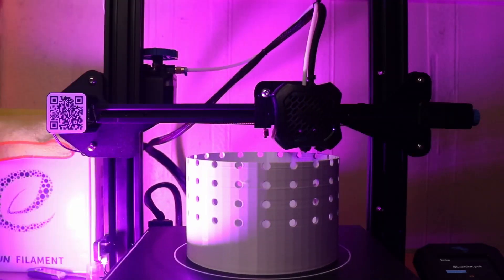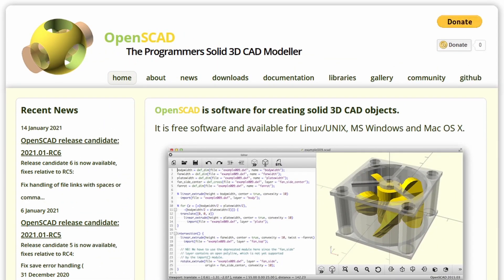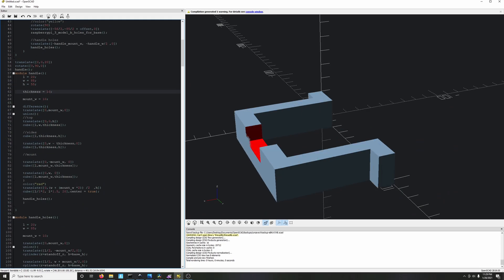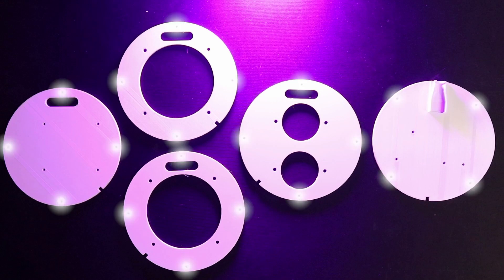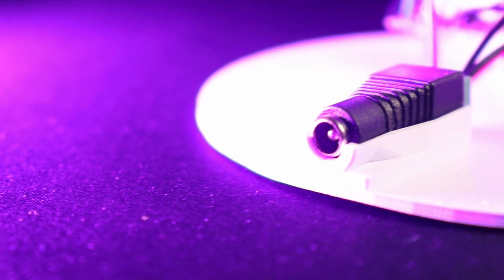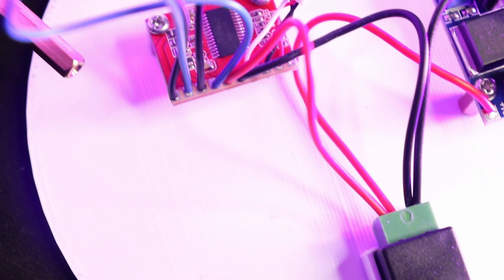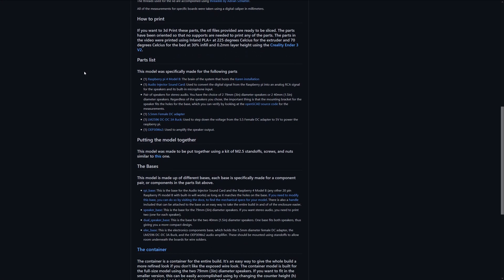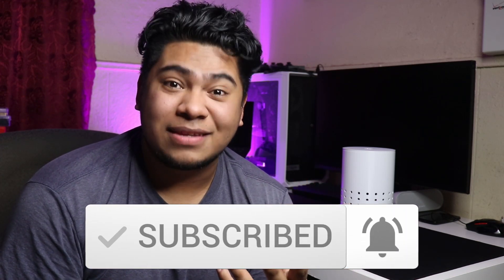Making my own Alexa EP.4 | Using 3D printing to build the device!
I made my own rip-off version of Alexa and I called it Karen. In this video I use 3D printing to finalize our device and create an internal structure and container to host our build using openSCAD. The printer I used to create these parts is the Creality Ender 3 V2. Using 3D printing we are able to have a lot more flexibility when it comes to making the parts for our build. So using the openSCAD's documentation, I was able to create a model that consists of different bases that together make up the internal structure of our build as well as a cylindrical container that gives the whole device a finishing and more professional look. All of the source code for the build is open source and is hosted on GitHub.

Gear:
📷 Canon EOS Rebel T7i
💻 Intel i7 XPS 13 16GB RAM (Arch Linux)